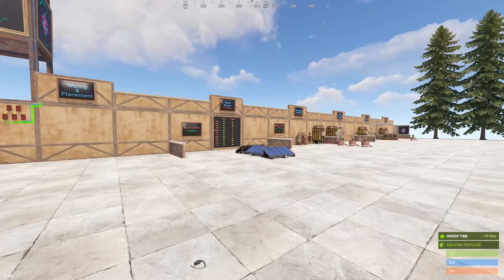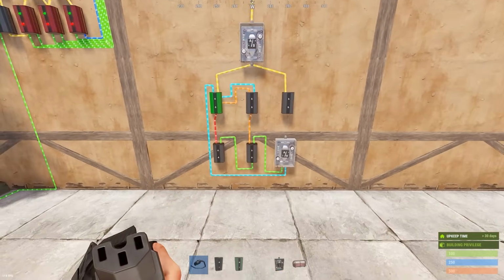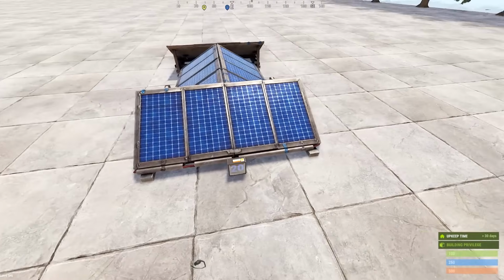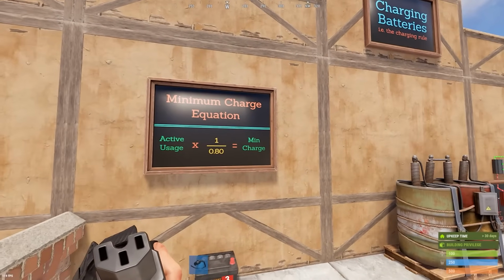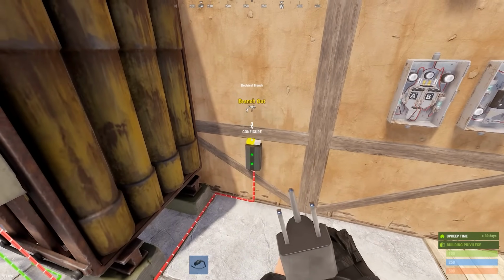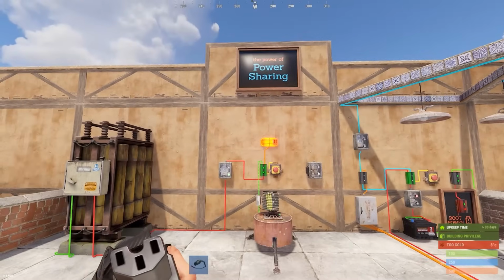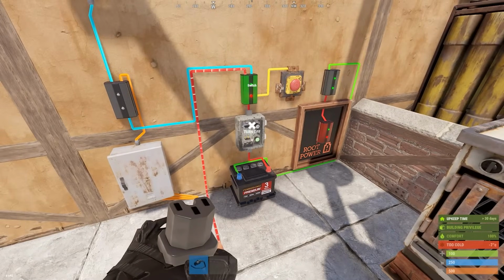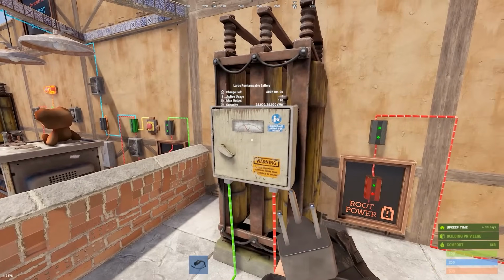RUST Electrical | How To WIRE LIKE A PRO | 5 Core Concepts | 2024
5 Core Concepts To Know About RUST Electrical

This video covers 5 critical concepts about RUST electricity that every player should know!

Video Contents:
0:00 - Intro
0:31 - Wiring & Placement
7:43 - Root Power (i.e. charging)
11:11 - Charging Batteries (i.e. charging rule)
15:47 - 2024 Electrical Update BASICS
19:00 - Power Sharing !!!
27:00 - BONUS - Advanced Power Management
30:34 - Outro